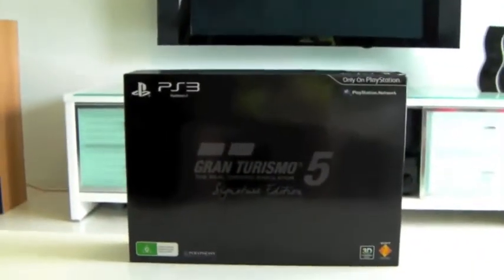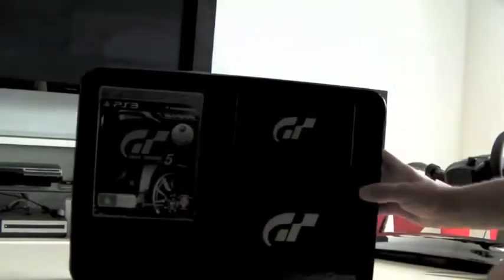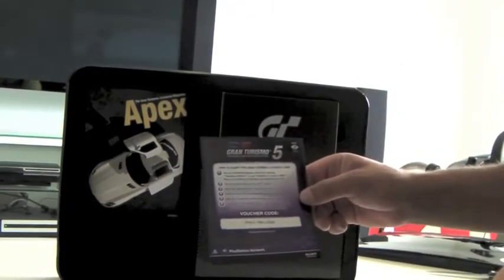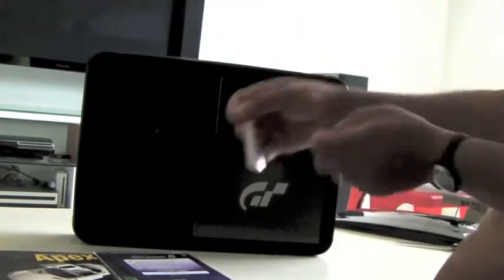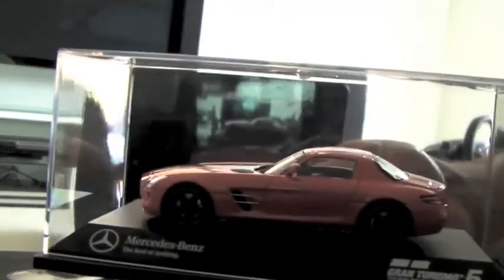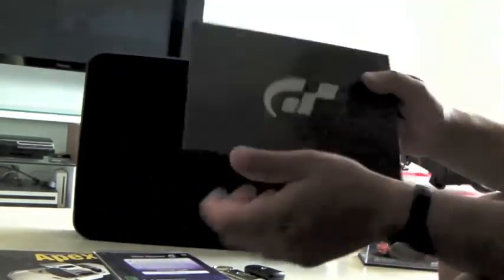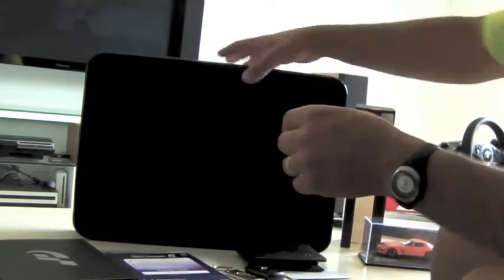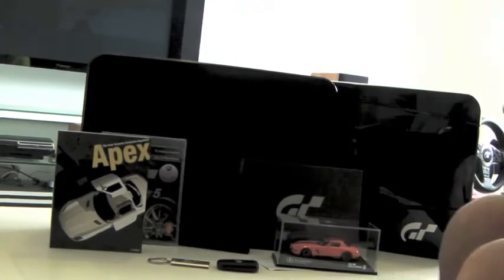Gran Turismo 5 Signature Edition Unboxing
Signature edition is not available in U.S. but the Collector's is